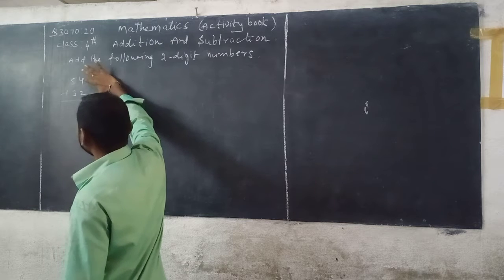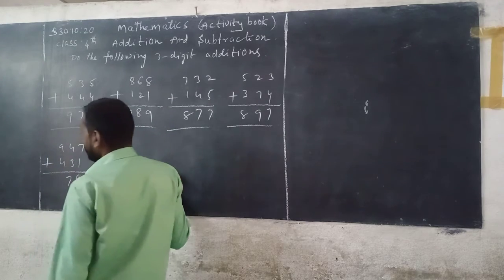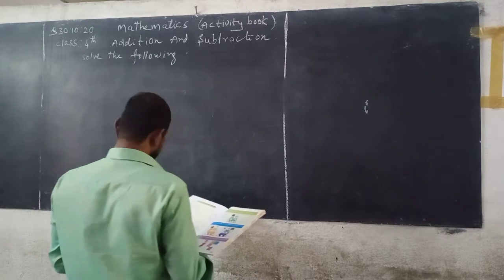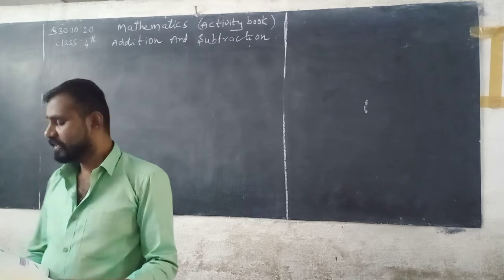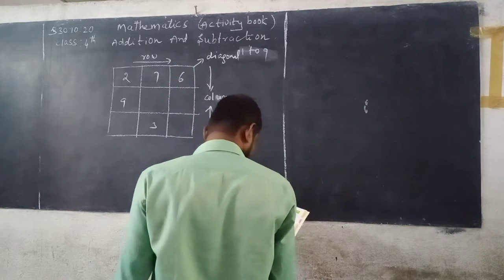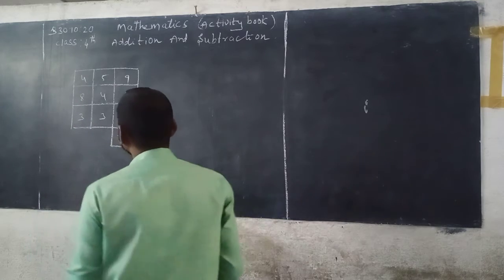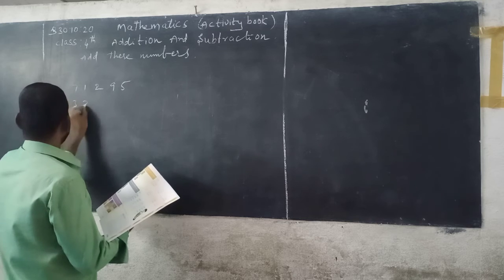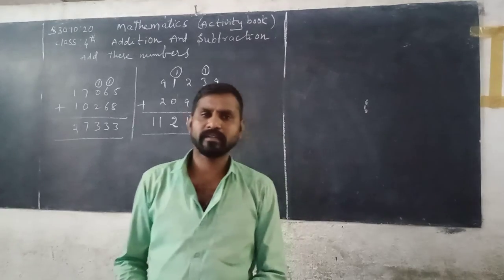4th class Maths Activity book